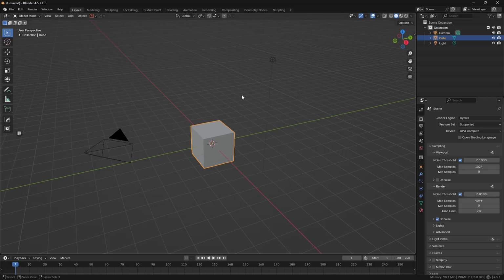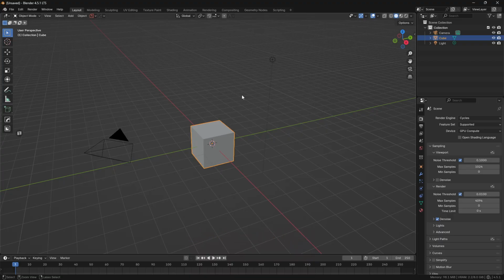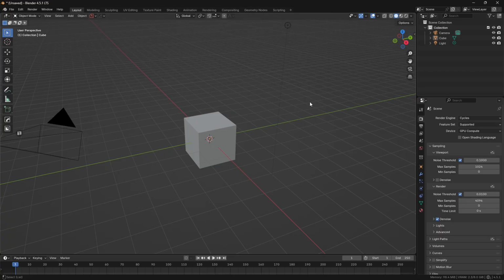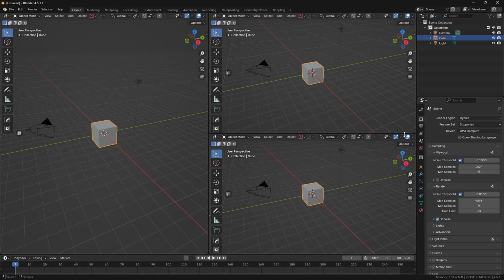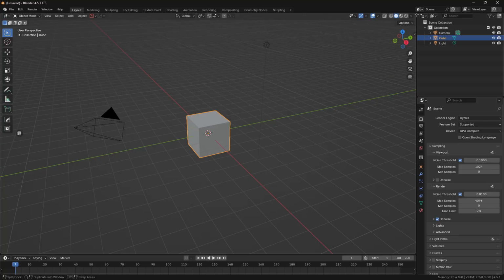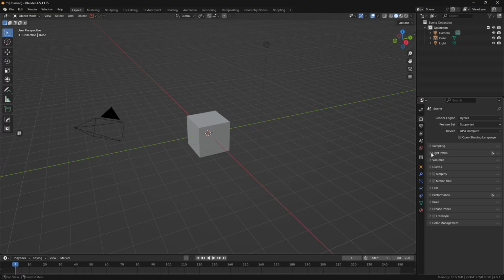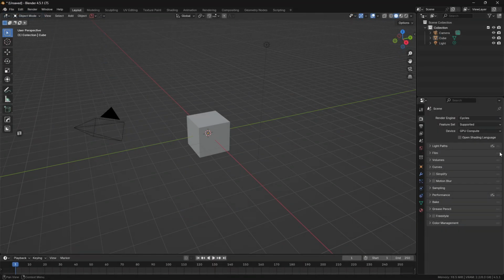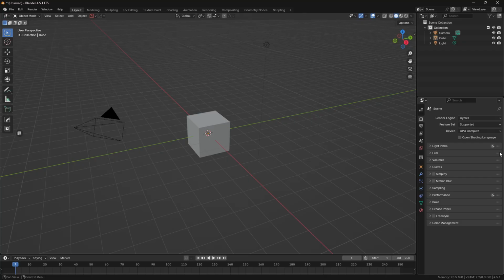02 - Blender Layout Basics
In this 3DSkillUp tutorial, learn how to customize Blender’s interface and build a workspace that actually fits your brain and workflow. Whether you’re modeling, sculpting, animating, or working with nodes, your layout directly impacts speed, focus, and productivity.

You’ll discover how to maximize panels, use Blender’s Zen Mode, split and join windows, swap editors instantly, and create efficient multi-monitor setups. We’ll also cover UI scaling, panel organization, header positioning, and how to save your perfect layout as the default startup file.

If you want a faster, cleaner and more professional Blender workflow, this is a must-watch.

🔧 What you’ll learn:
• Maximize & full-screen (Zen Mode) shortcuts
• Splitting, joining & swapping Blender editors
• Multi-monitor workflow setup
• UI scaling & readability tips
• Panel organization for focus
• Save your custom startup layout

This is part of the Blender Interface & Workflow Basics, designed for artists who want a clean and professional workflow.